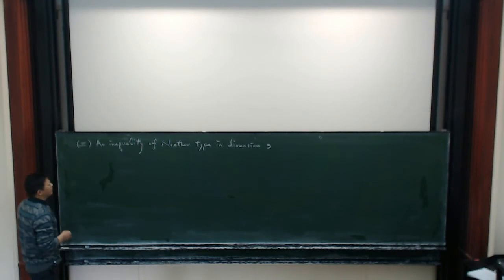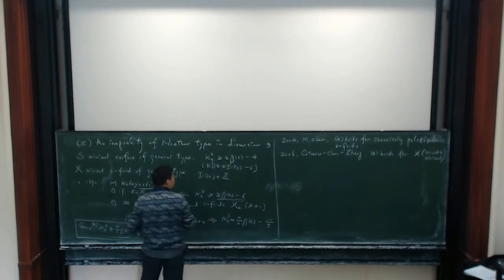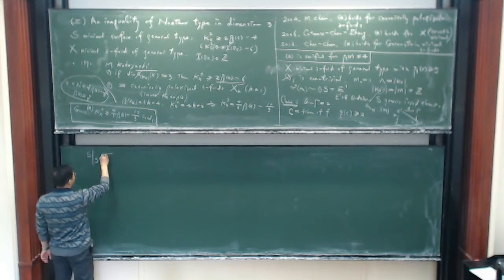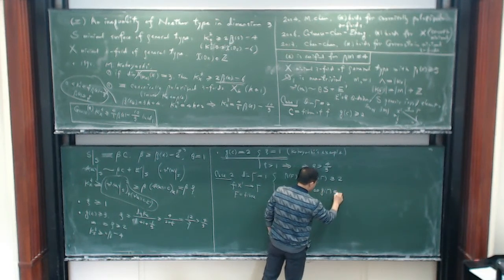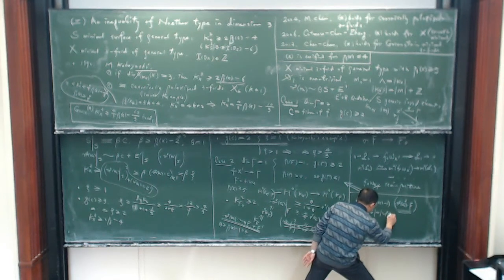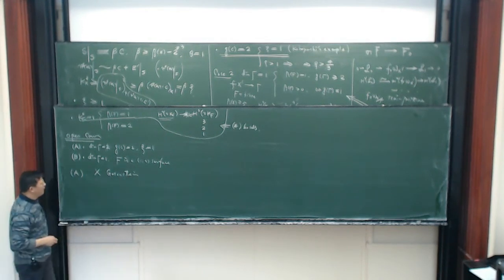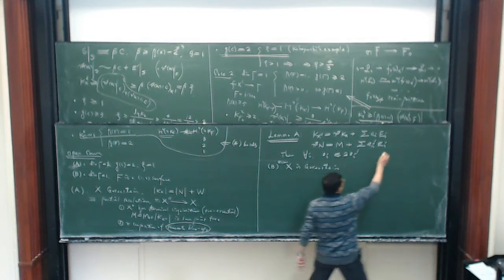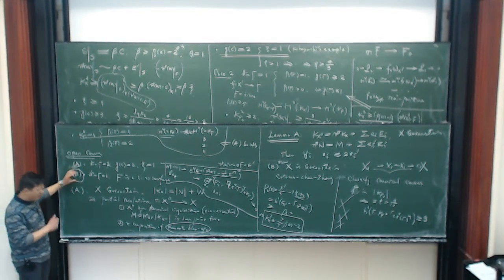Meng Chen: On the geography of 3 folds of general type III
In this series of lectures, I will briefly introduce some results concerning the geometry inspired by the pluricanonical system |mK| of threefolds of general type. I will talk about the general method to estimate the lower bound of the canonical volume K^3 and the proof of a 3-dimensional Noether's inequality. In the last part, I will discuss some new examples of canonically fibered varieties of general type. The titles of the four lectures are as follows:

1. A review on the geometry of |mK|

2. Lower bound for the volume K^3

3. A Noether type of inequality and its variant

4. Some new examples of canonically fibered varieties of general type.